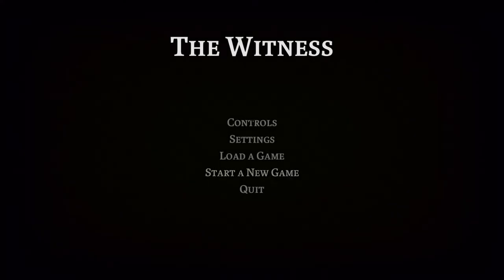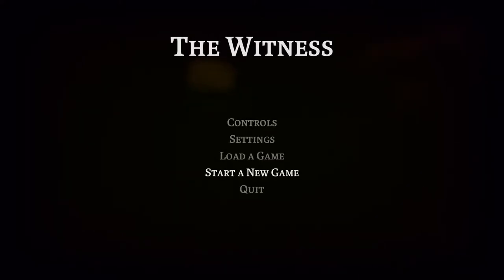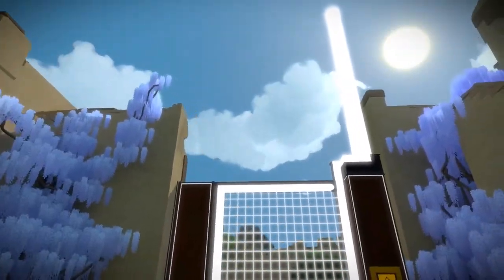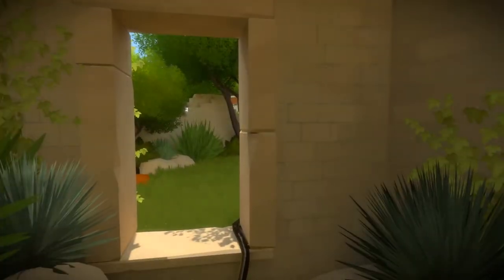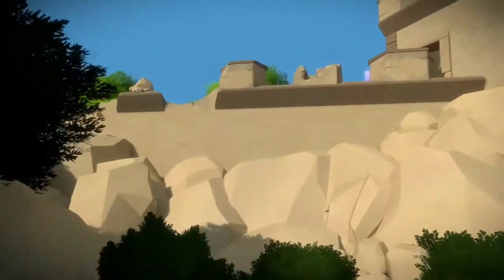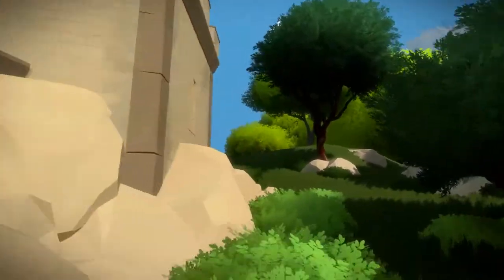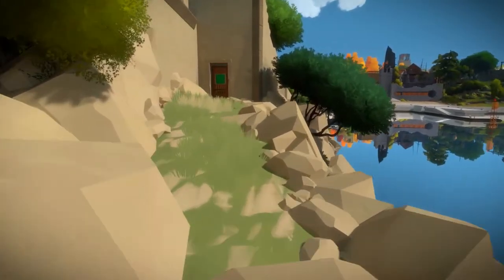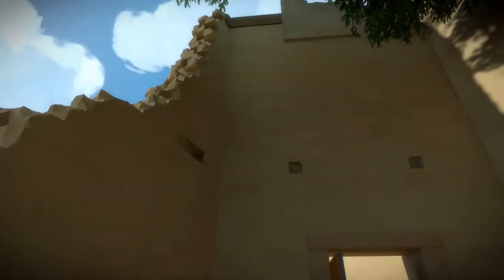Let's Play The Witness Part 01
We navigate and we draw lines on grids. We amaze the mazes, we log some binary trees, we separate our whites, and we connect all the dots.

Each episode, we play the first ten minutes of a video game, and then sit down to discuss how well the game communicates itself to the player, both in terms of what the game is about, and how to play the game.